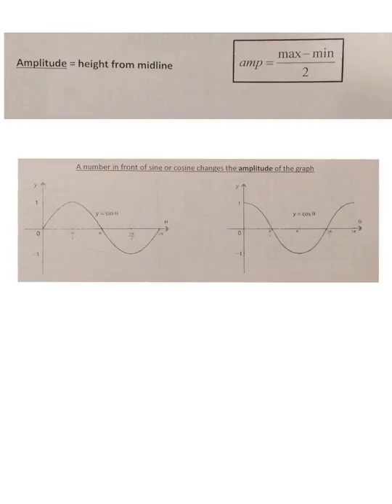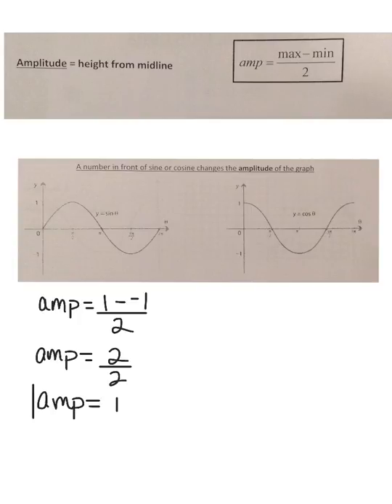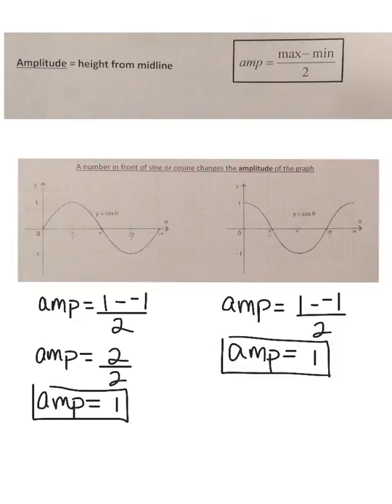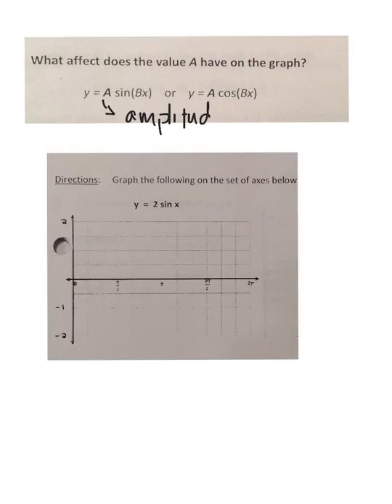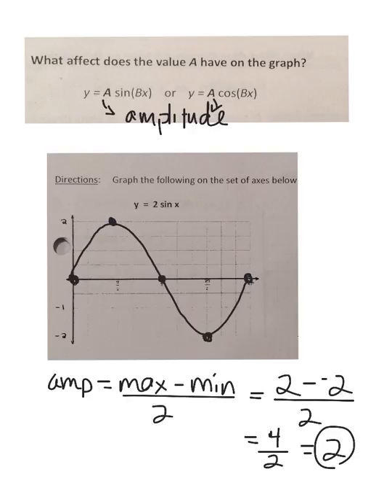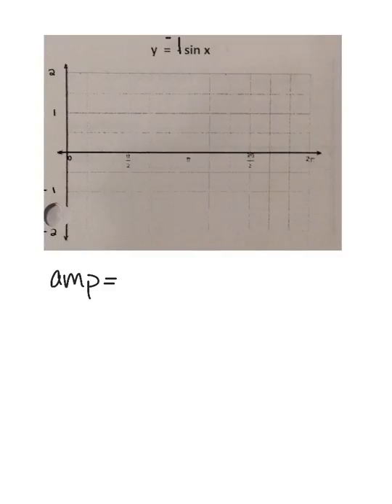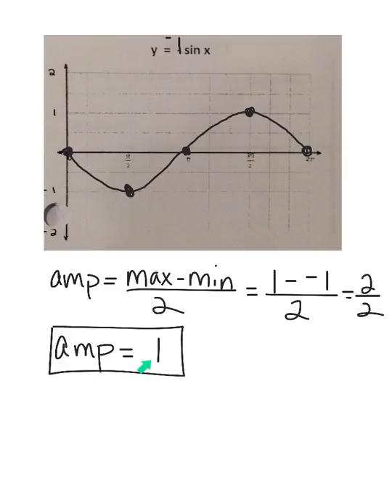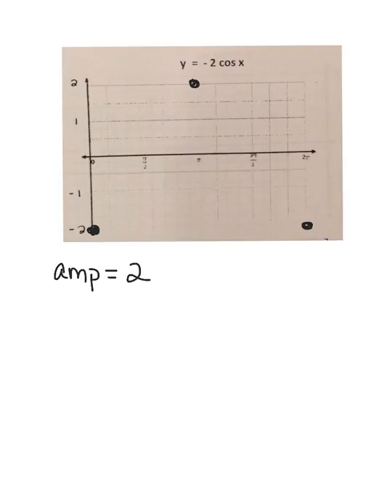Graphing Trig Functions (pg 2,3)